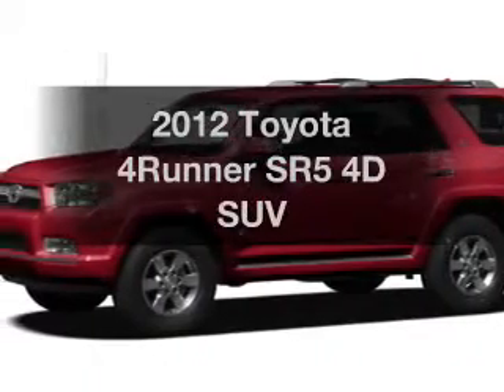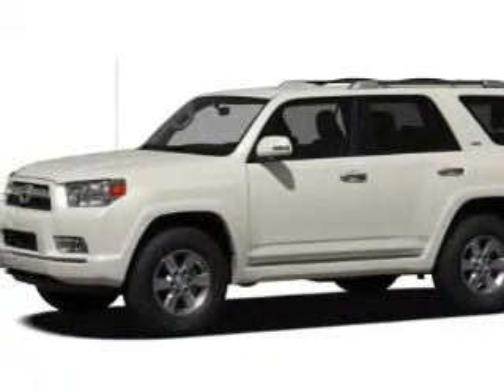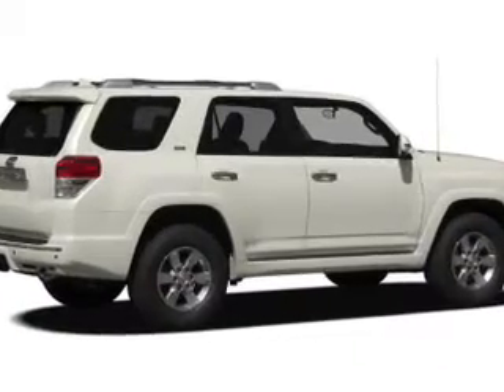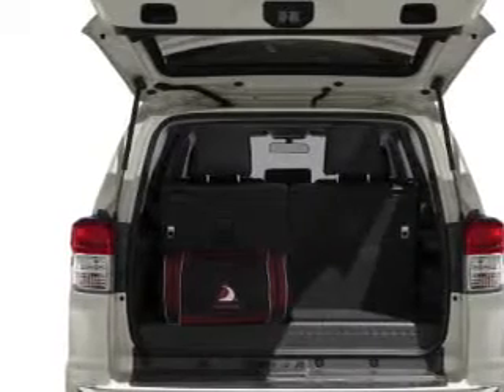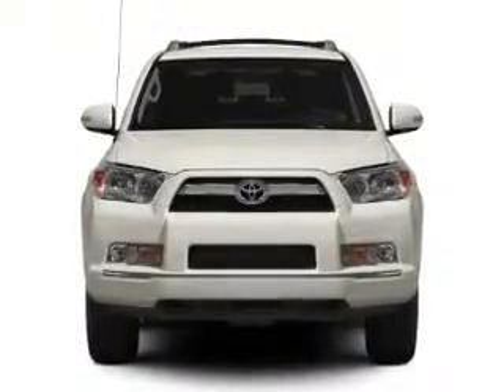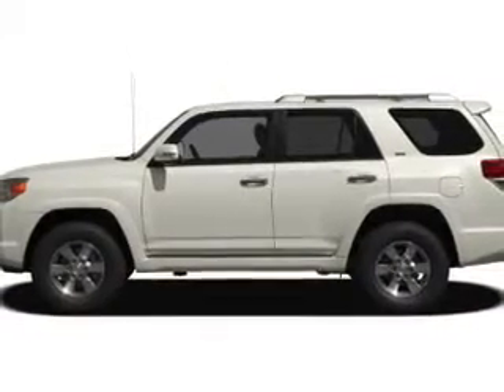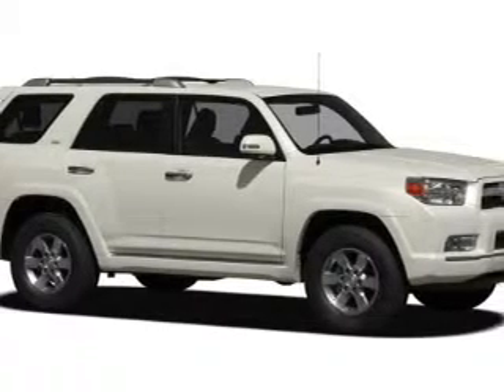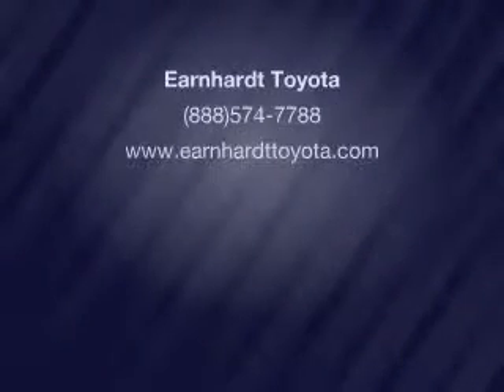2012 Toyota 4Runner - MESA AZ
Year: 2012
Make: Toyota
Model: 4Runner
Trim: SR5 4D SUV
Engine: 4.0 liter V-6
Transmission: 5-Speed Automatic
Color: Salsa Red
Mileage: 15
Address:
6136 E AUTO LOOP AVE